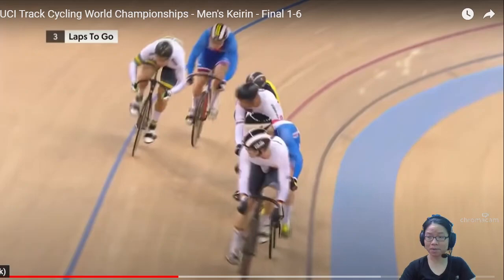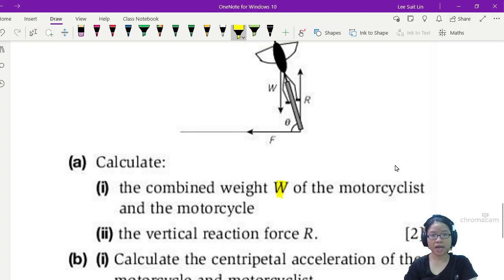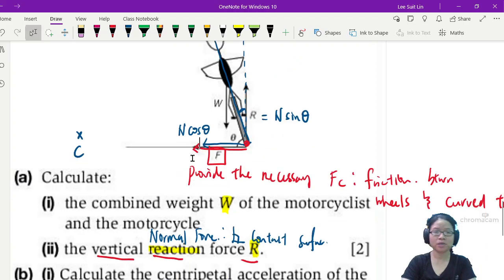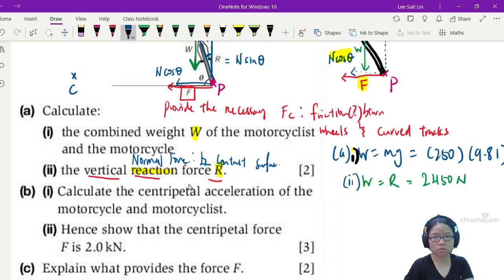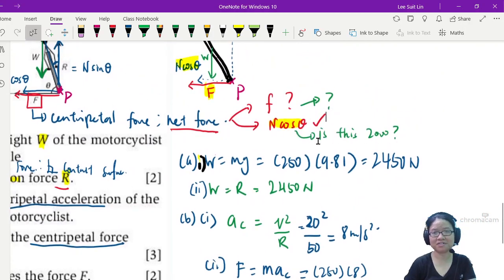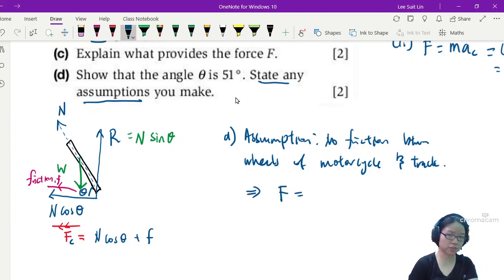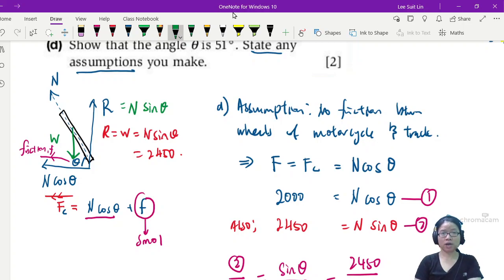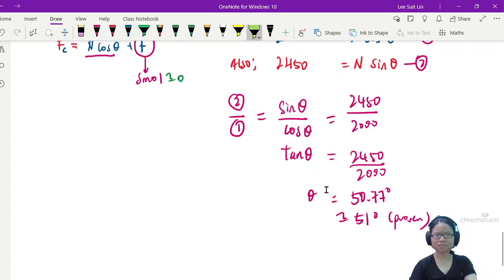BONUS: Cyclist on Banked Curves | A2 Circular Motion | CAIE A Level 9702 Physics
What are the forces acting on a Cyclist about to take a turn on a banked curve? How do we analyze and make sense of the Normal Force & friction?